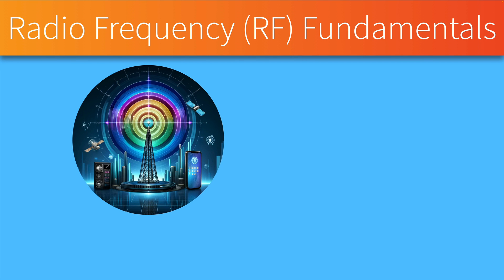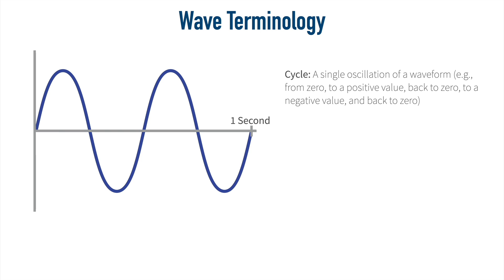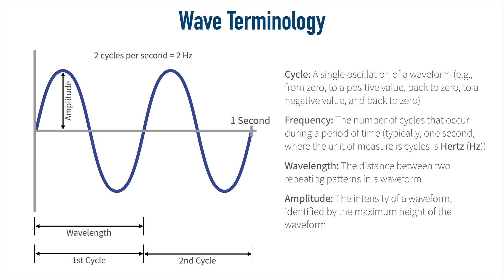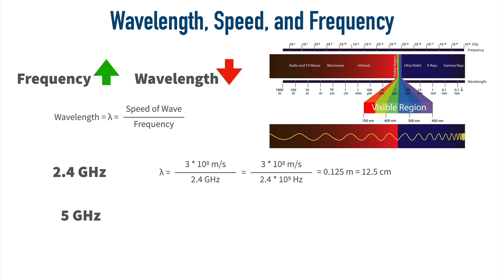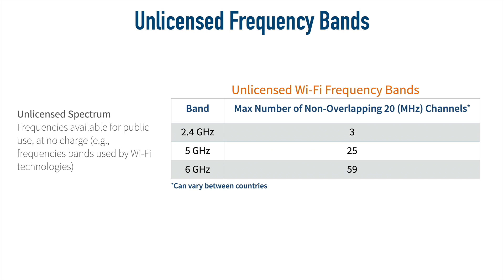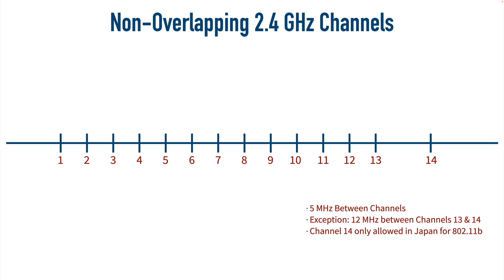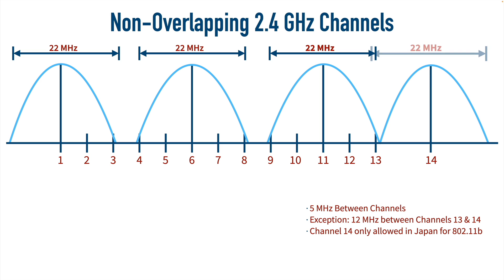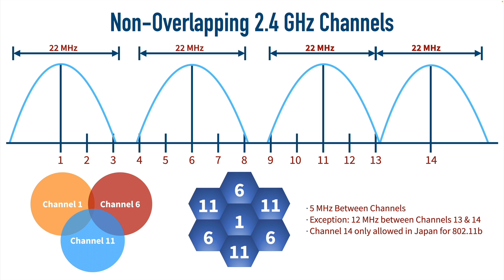Radio Frequency (RF) Fundamentals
This video, which is a sample from our upcoming "CCNA (200-301) v1.1 Video Training Series," introduces you to the underlying medium of our Wi-Fi networks, specifically radio waves. After this video you'll have a solid foundation on which to base your wireless networking studies.